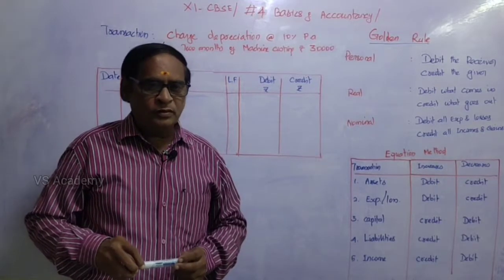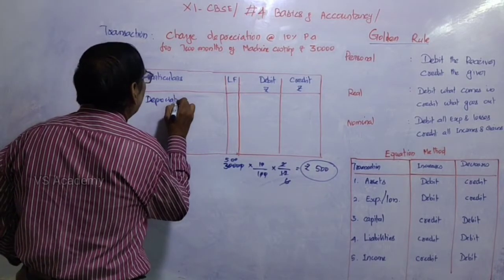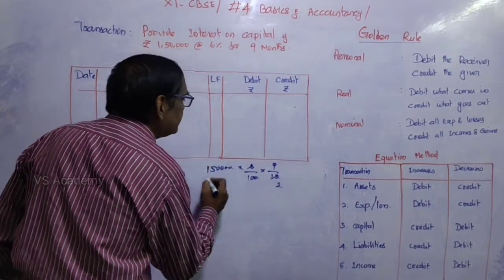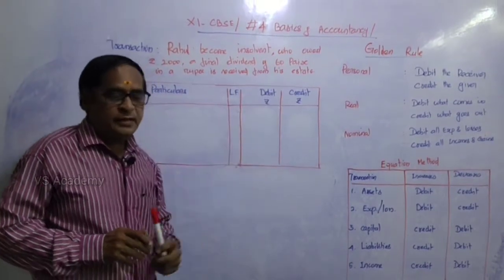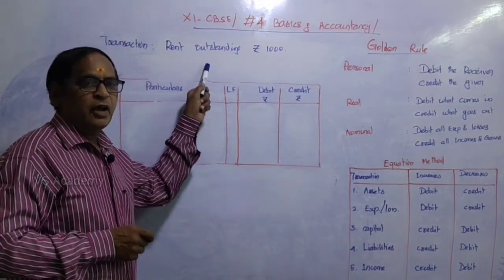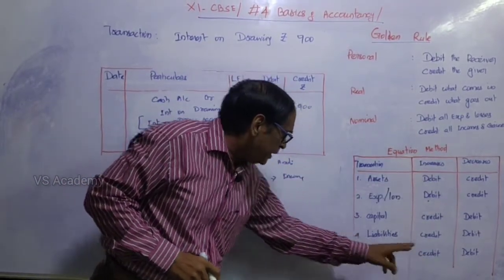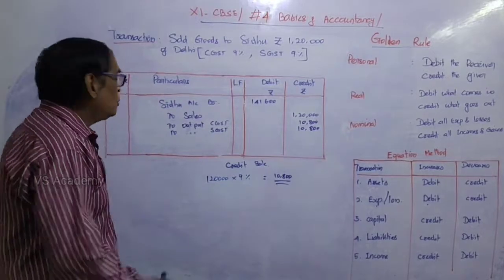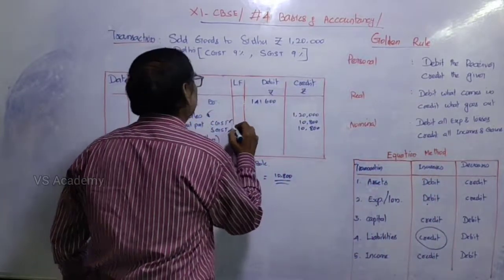#4 BASICS OF ACCOUNTANCY | XI CBSE | TN MATRIC | JOURNALISATION | VS ACADEMY | VELLORE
ILLUSTRATION SOLVED | XI ACCOUNTANCY | USEFUL FOR CA FOUNDATION | ICSE |